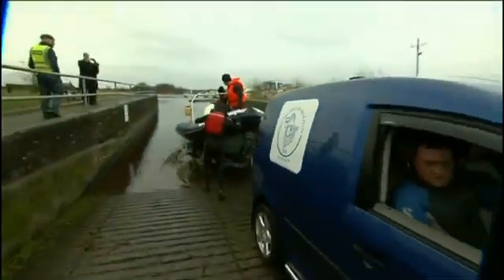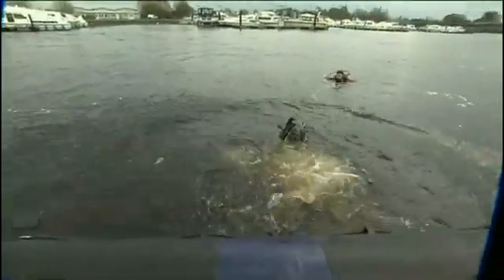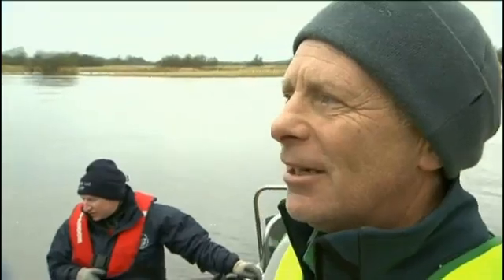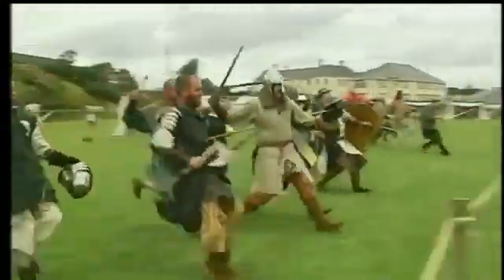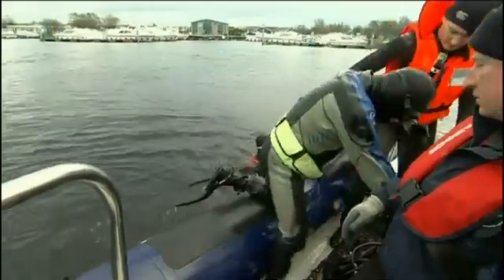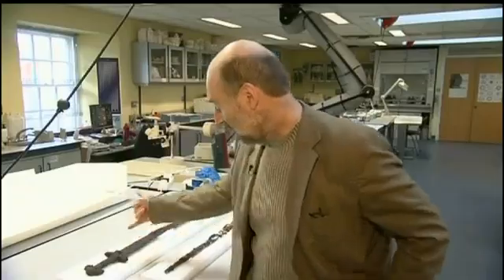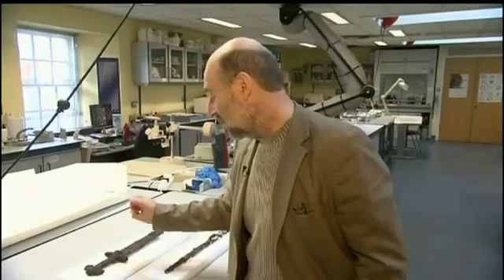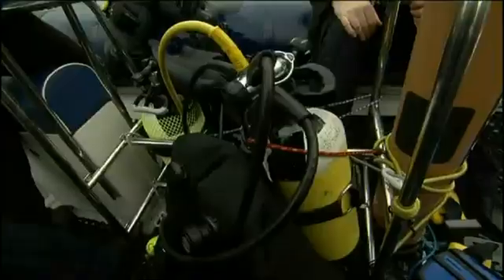В Ирландии обнаружен меч викингов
Группа дайверов из Ирландии обнаружила в реке Шэннон два древних меча. Мечи были найдены в августе и сентябре этого года. Один из мечей возрастом около 1 тыс. лет мог принадлежать викингу. Второй меч оказался гораздо старше. Исследователи датировали его V-VII вв. Обе находки были переданы специалистам на Национального музея Ирландии для реставрации, сообщает Irish Independent.